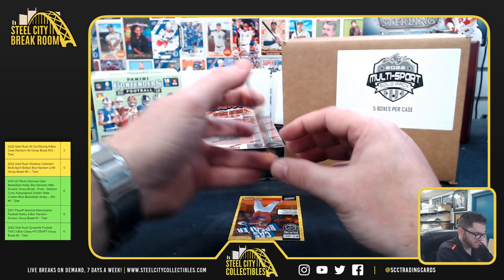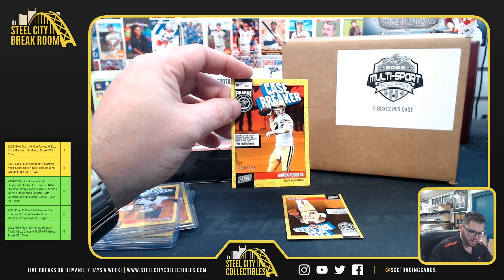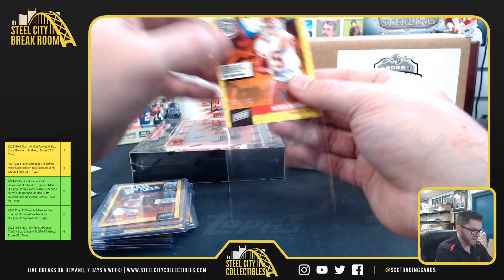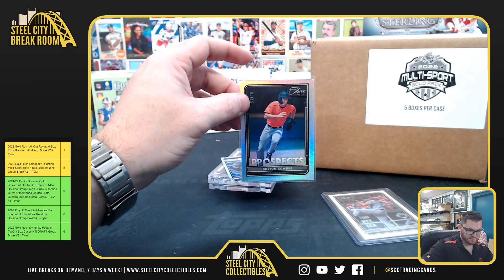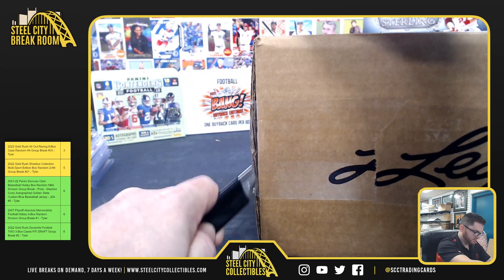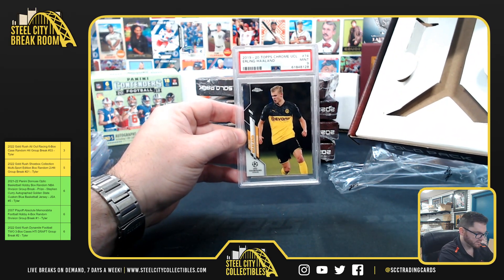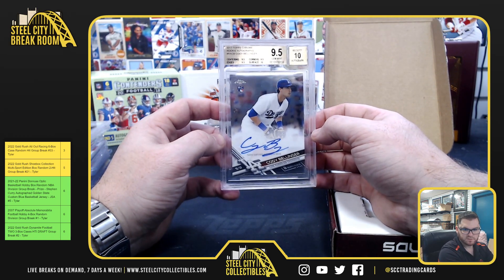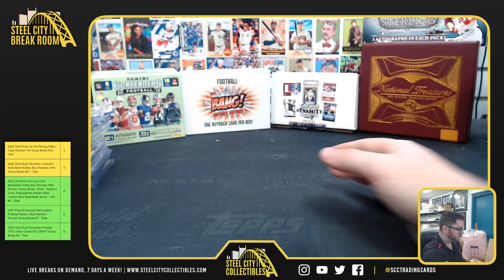6 Box / 4 Pack Personal - David M